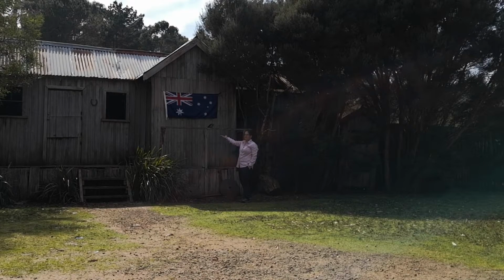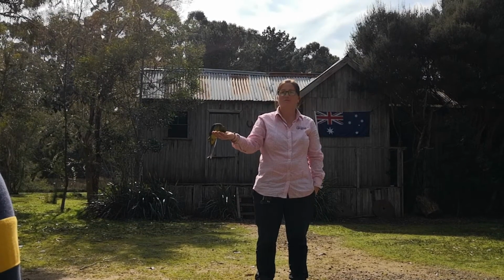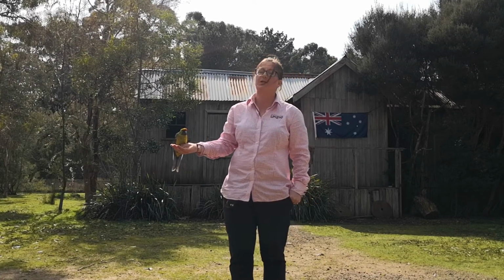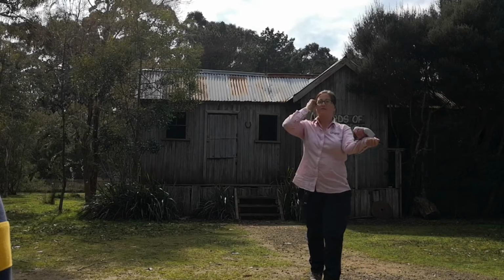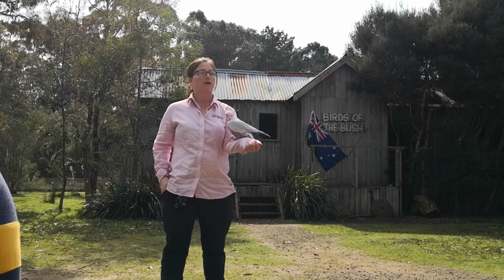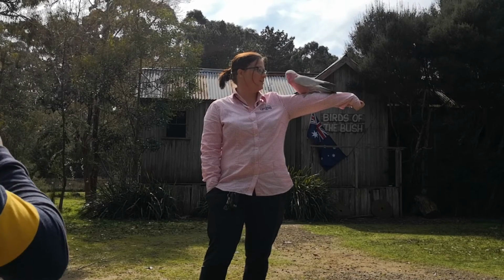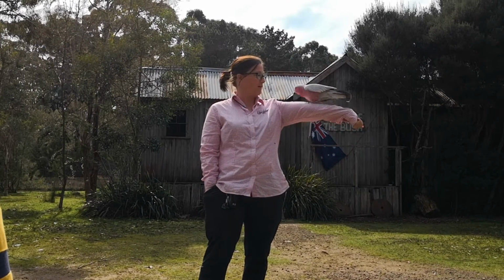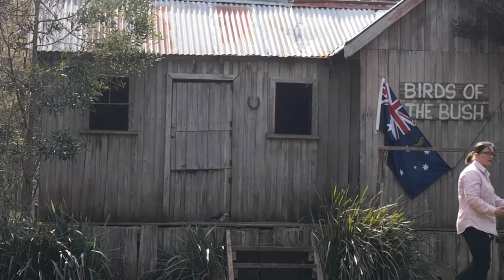Tasmania unzoo birds show